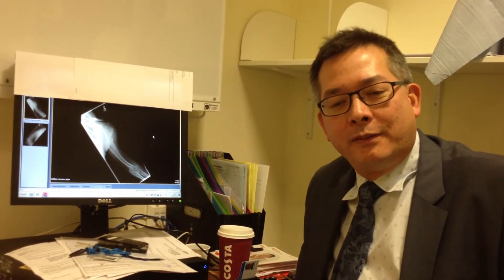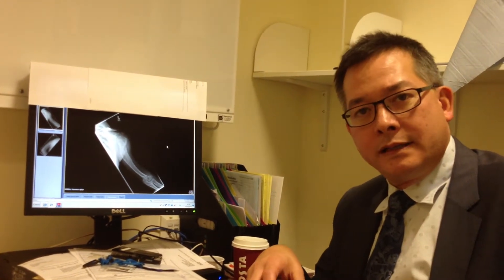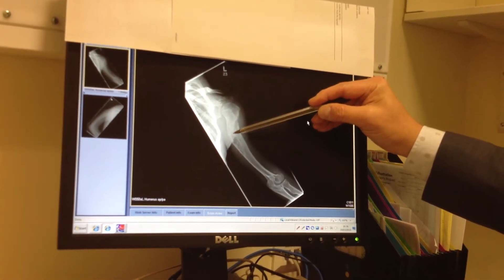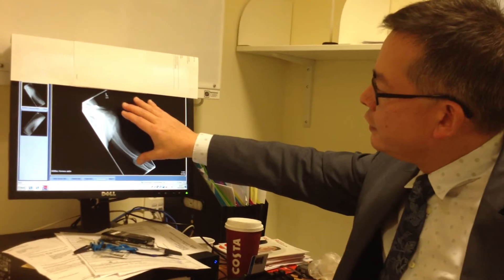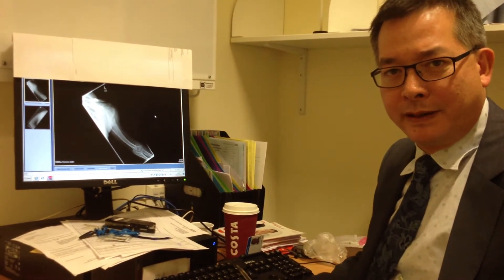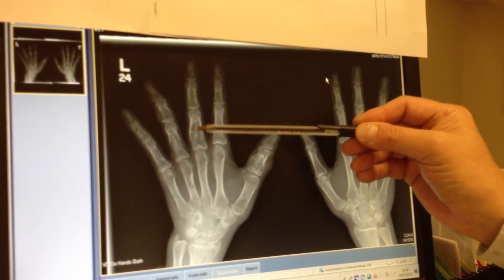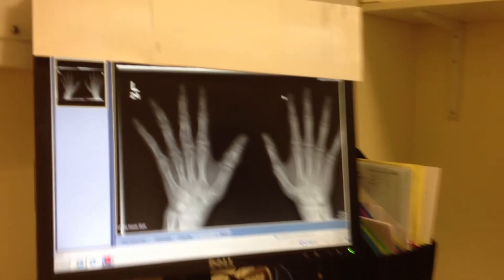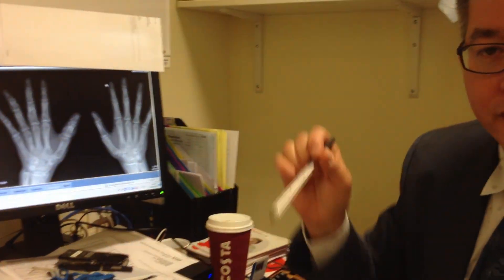Mr Henk Giele - specialist hand and wrist surgeon talking about olliers disease Pt 1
Olliers disease affected arm and hands